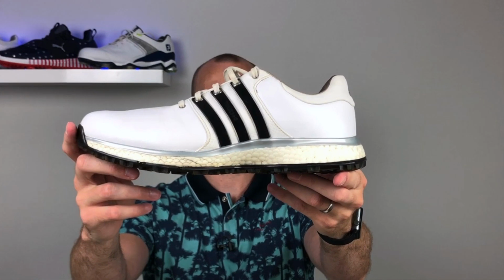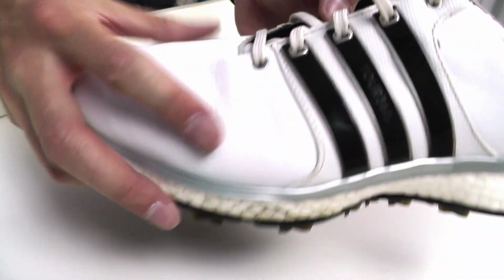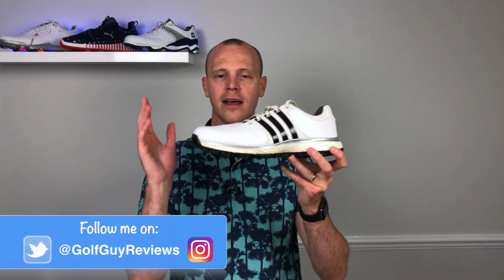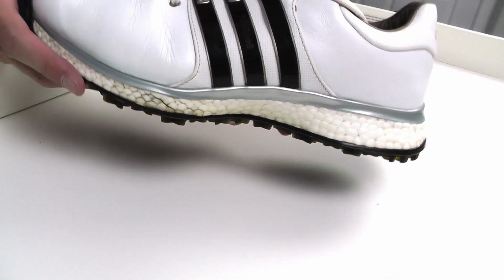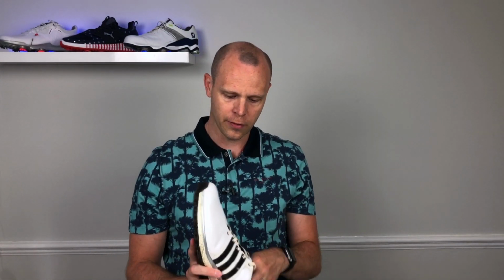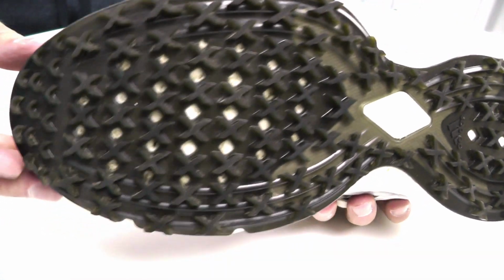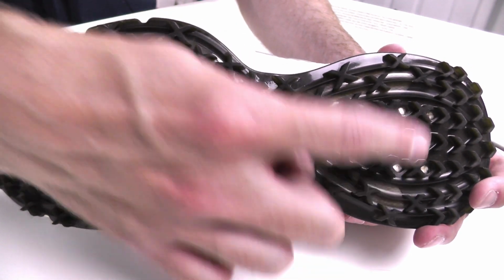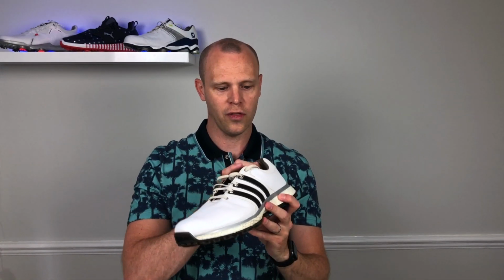Adidas Tour360 XT SL golf shoes review & on feet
Here's my Adidas Tour360 XT SL golf shoes review video.

These are one of the spikeless adidas golf shoes currently available in the range, and aside from being spikeless, are the complete opposite of the new Adidas CodeChaos, and you can check out my comparison video shortly.

The Tour360 XT originally launched as a spiked shoe, and you can check out my comparison video

So what do you think of the Adidas Tour360 XT Spikeless golf shoes?